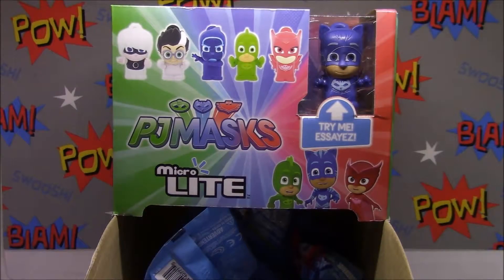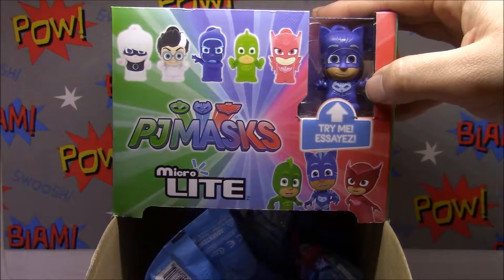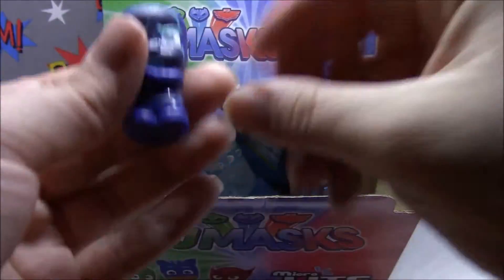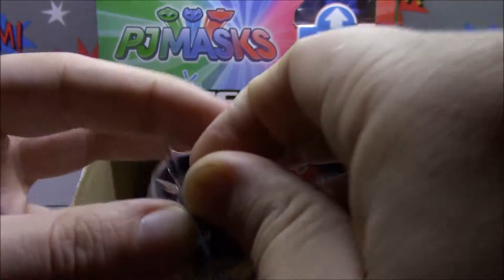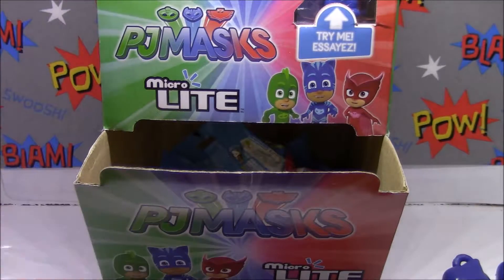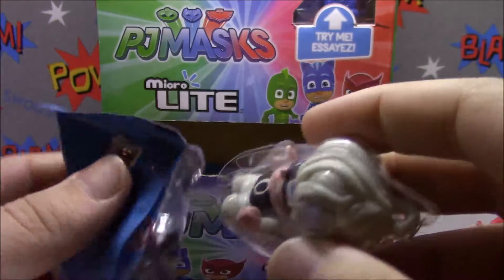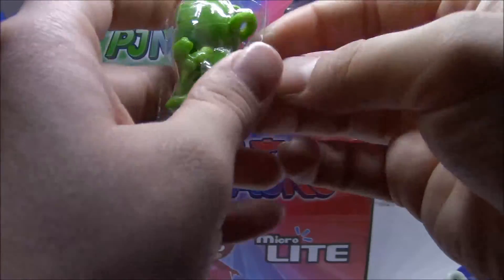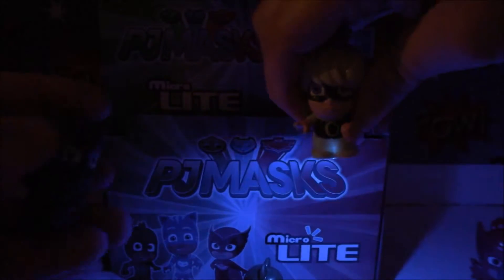** PJ Masks ** Micro Lites ** Unboxing **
It's time for another new toy! Our household has a special place in our hearts for PJ Masks, join us as we open these awesome lite up toys.

Do you watch the PJ Masks? Which lite was your favorite? Sound off in the comments below!